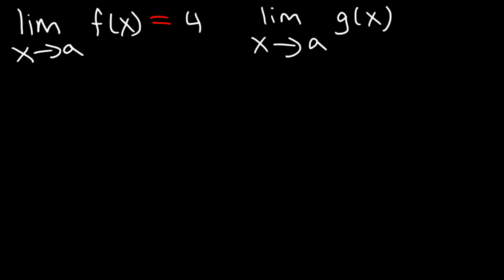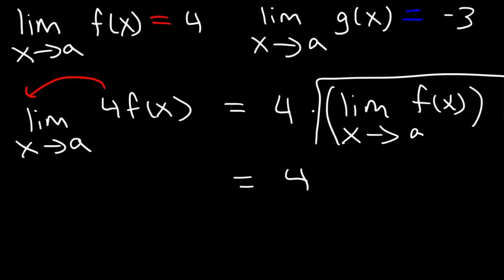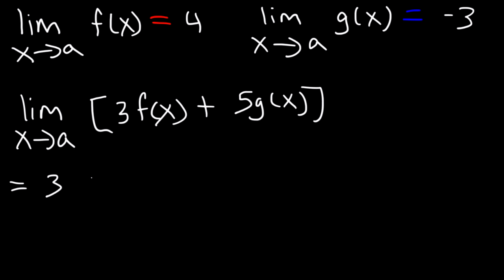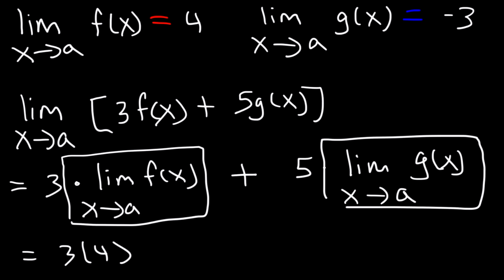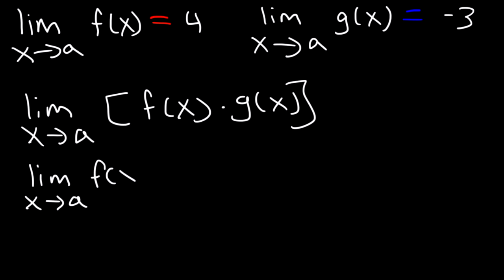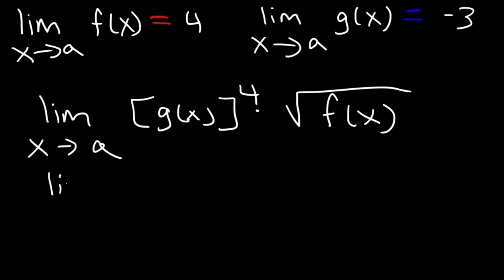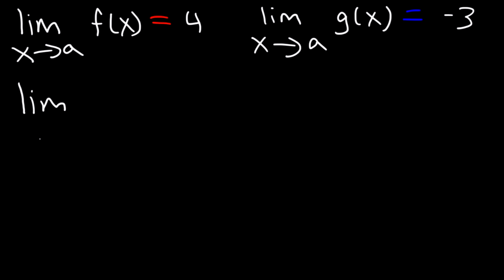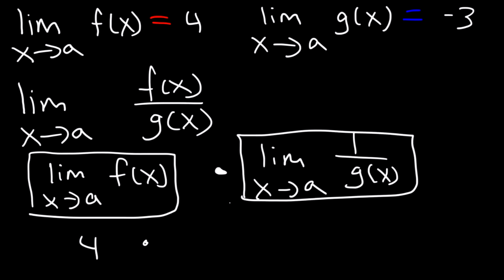Properties of Limits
This calculus video tutorial provides a basic introduction into the properties of limits.  It covers the addition, multiplication and division of limits.  It includes square roots and exponents as well.